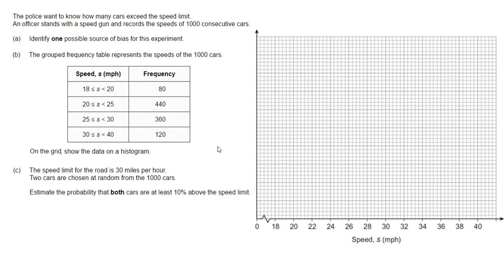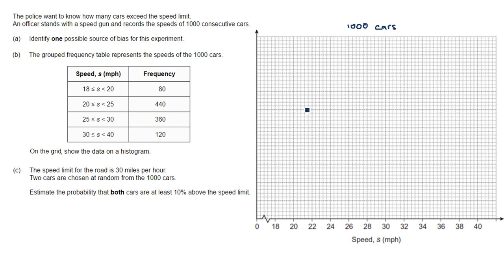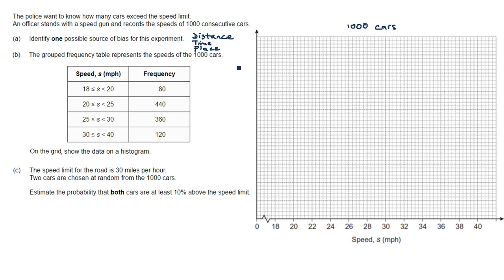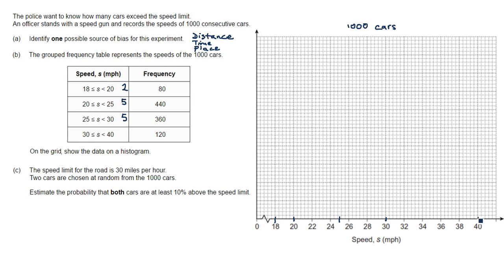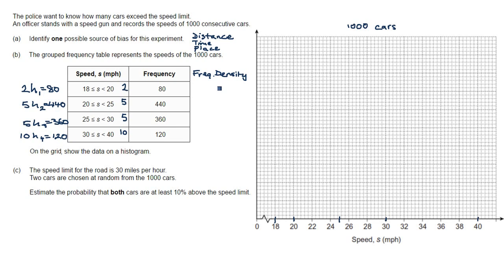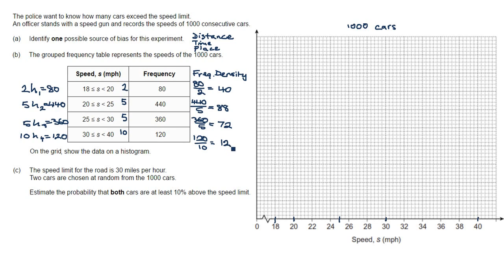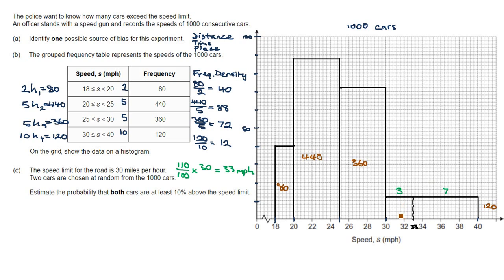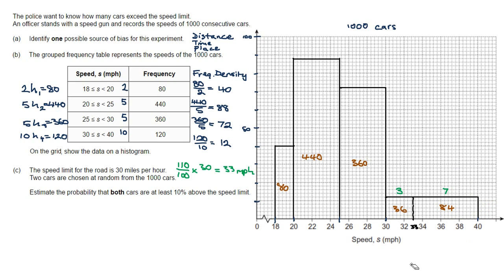Example - histogram (unequal class intervals)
GCSE exam question on data collection and drawing a histogram to represent the data. Examiner's remarks show that students struggled in part (c) when asked to read off from the histogram an estimate of probability.